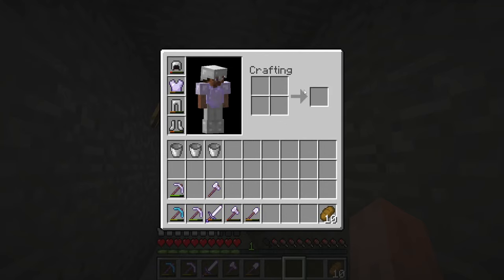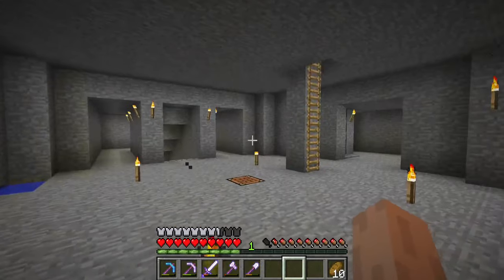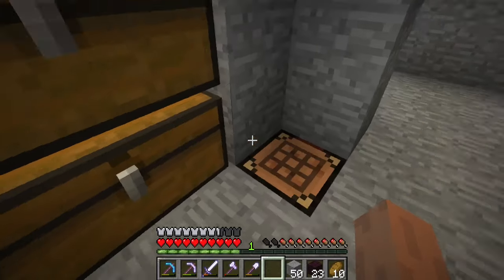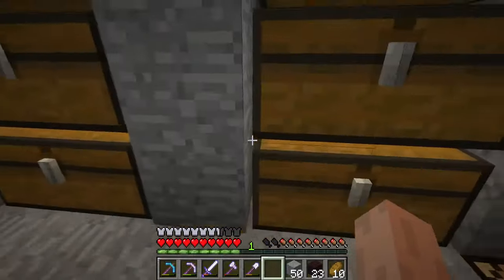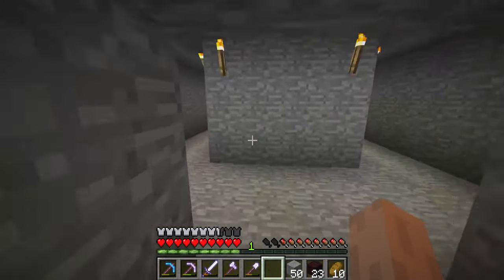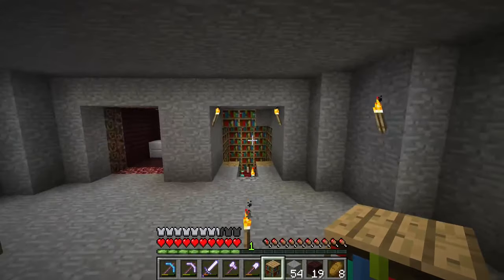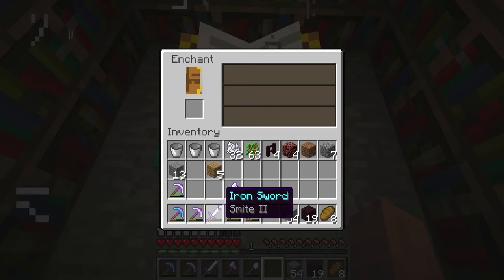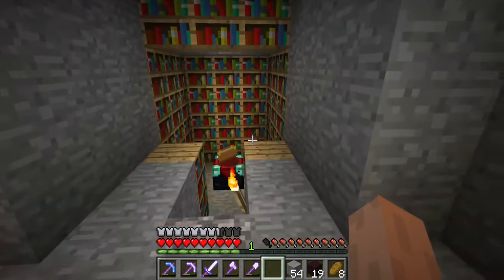Such nostalgic room upgrades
Chapters
00:00 Intro
00:15 Video
07:26 End Screen